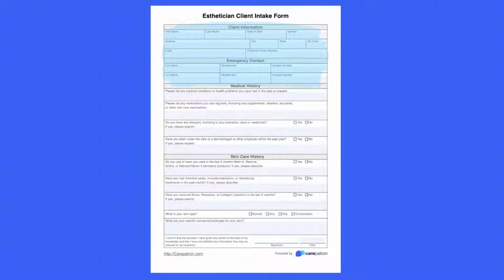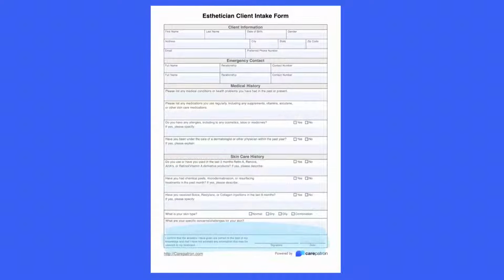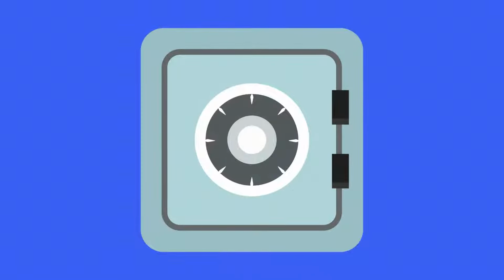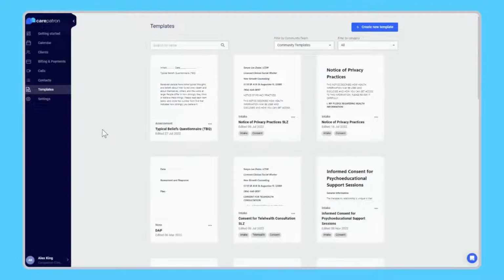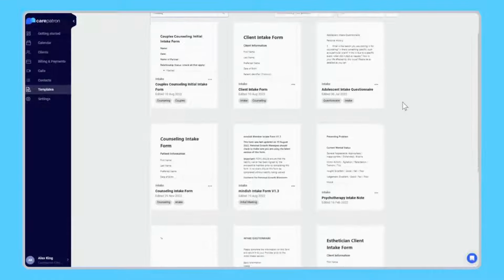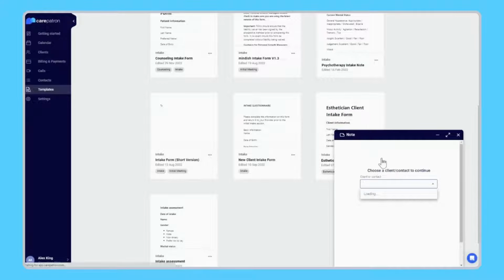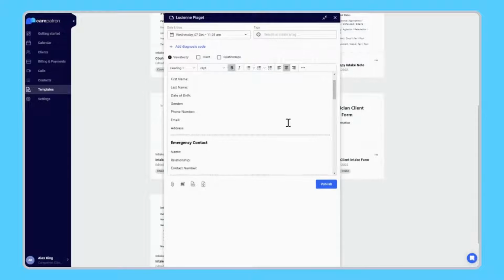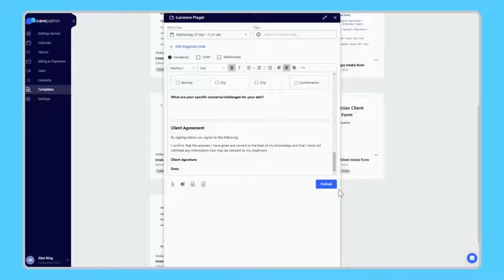Esthetician Intake Form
Give your esthetics clients the best possible start at your practice with our esthetician client intake form.